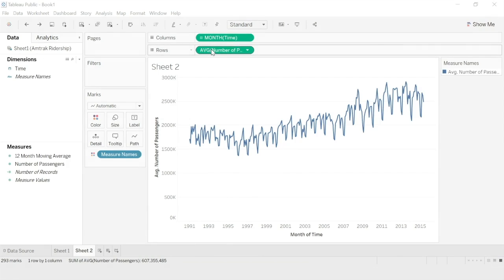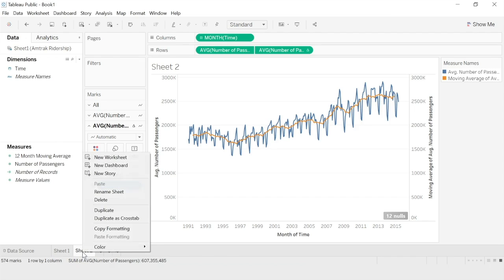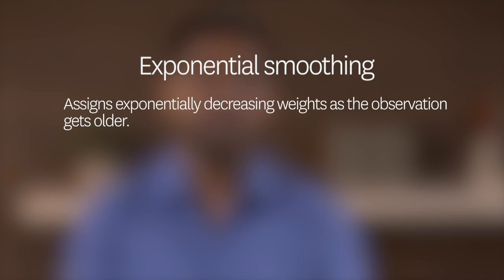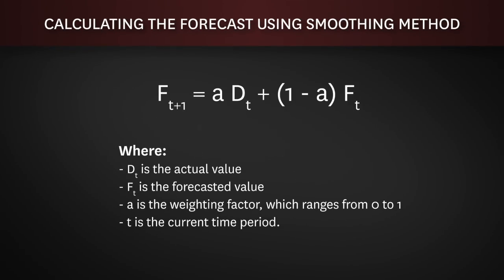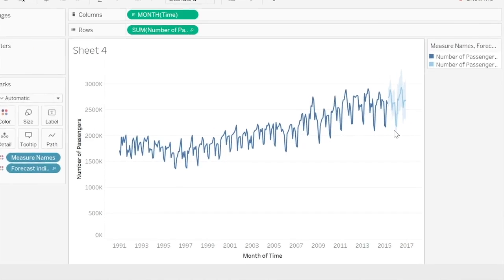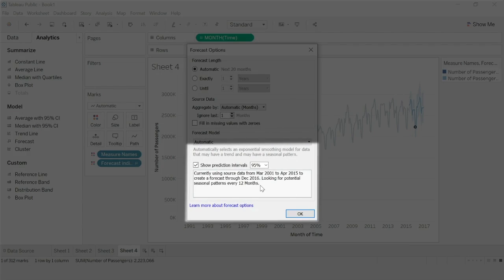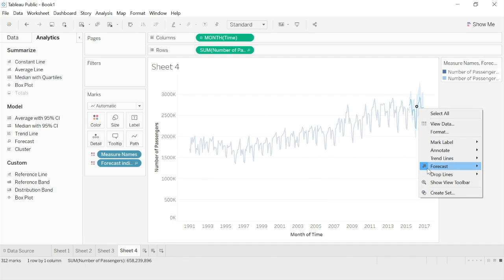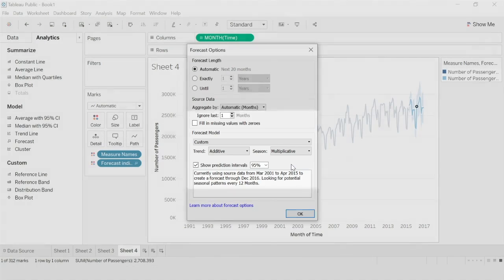6.3 Demand forecasting & smoothing methods - Business intelligence and data analytics: Generate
Link to this course:
6.3 Demand forecasting & smoothing methods - Business intelligence and data analytics: Generate insights
Analysing: Numeric and digital literacies Specialization
‘Megatrends’ heavily influence today’s organisations, industries and societies, and your ability to generate insights in this area is crucial to your organisation’s success into the future. This course will introduce you to analytical tools and skills you can use to understand, analyse and evaluate the challenges and opportunities ‘megatrends’ will inevitably bring to your organisation. Via structured learning activities you will explore how these trends can be addressed through sustainability-oriented innovation. You will be introduced to key data analytics concepts such as systems thinking, multi-level perspectives and multidisciplinary methods for envisioning futures, and apply them to specific real-world challenges you and your organisation may face. And there’ll be a focus on future-proofing skills such as teamwork, collaboration with diverse stakeholders and accounting for judgements made within ethical decision-making frameworks.

I really enjoy this course, very insightful and informative. I also like the lecturer, the way he shares the knowledge is very good.,A great course with lots of information. loved practicing so many Tableau exercises here.
This week we’ll look at how, by using predictive modelling, we can generate actionable insights that when implemented will provide businesses with a predictable future outcome. Predictive modeling is a group of methods and algorithms that you can employ to forecast an outcome. Utilising basic predictive modelling techniques, we will also explore consumer demand forecasting.
6.3 Demand forecasting & smoothing methods - Business intelligence and data analytics: Generate insights